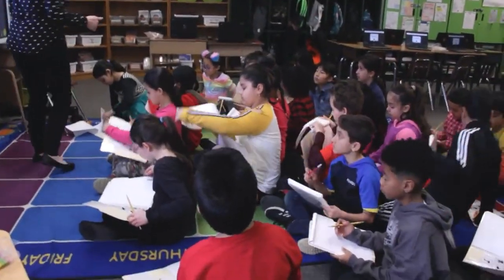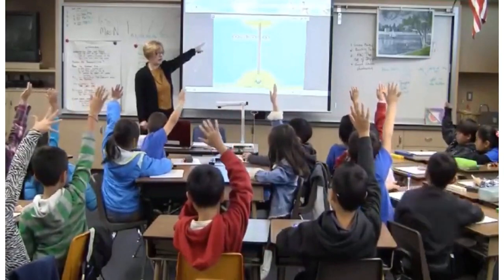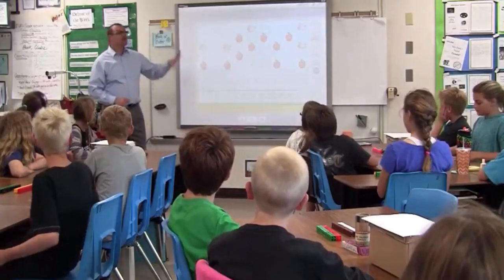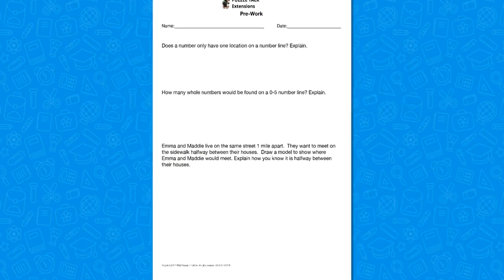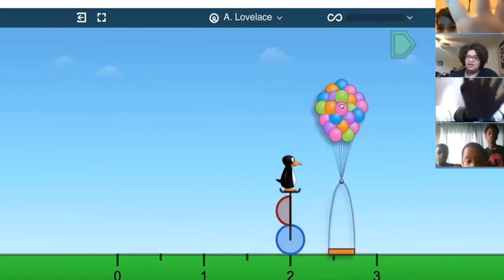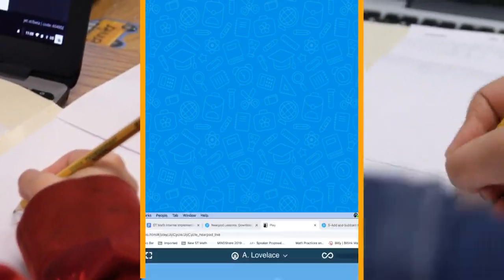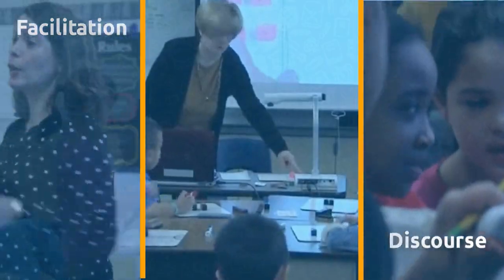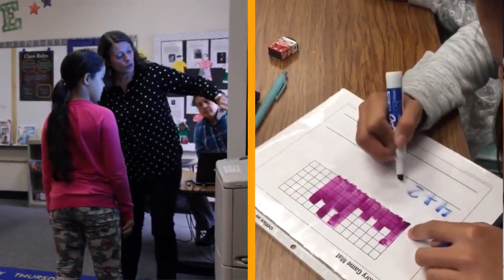ST Math Puzzle Talks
ST Math Puzzle Talks are a great resource to lead whole-group or small-group conversation, whether you're in the classroom or distance learning.